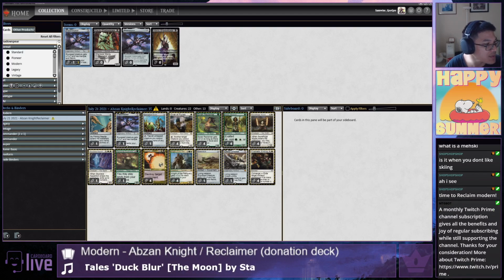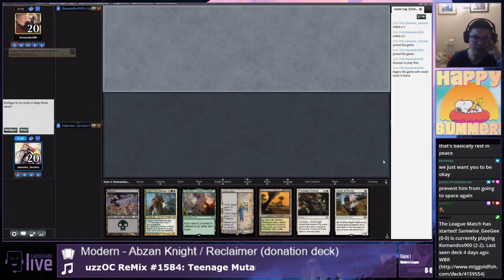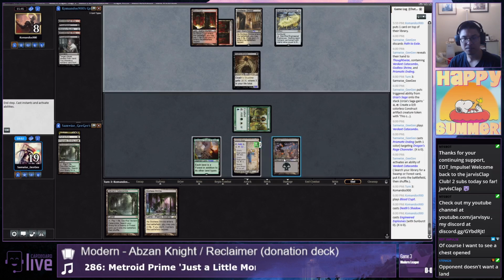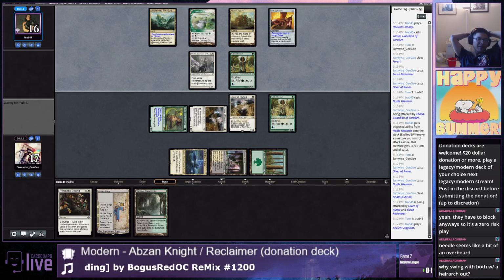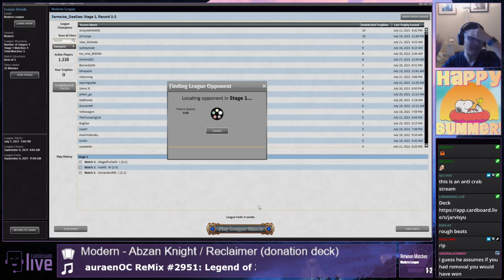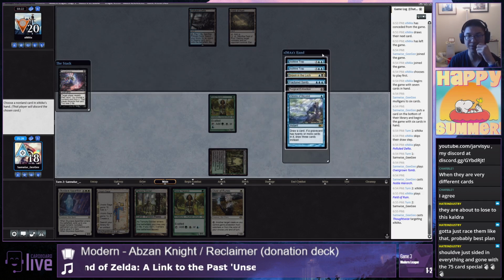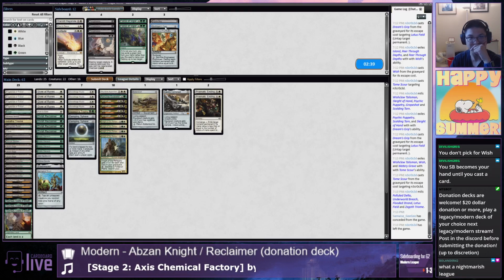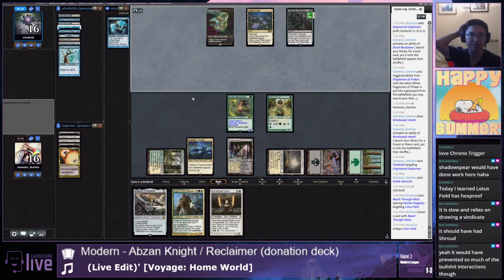[Modern] - Abzan Elvish Reclaimer / Knight of the Reliquary (donation) deck!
Hey y'all,
I'm back to trying some Modern in preparation for covering a modern tournament this weekend! I received a donation deck from Methodman008plays on twitch to try to build an Abzan (or Naya) Knight of the Reliquary / Urza's Saga deck.

The logical cards to pair it with are Elvish Reclaimer (and Flagstones of Trokair) which allow you to go super deep on Urza's Saga. I also decided to include a single copy of Ramunap Excavator for the 'Jundy' style of games where you really need to grind them into oblivion.

In addition, playing Stoneforge Mystic for another backdoor nut draw to beat people down with (alongside Giver of Runes) gives the deck a lot of different angles to attack on.